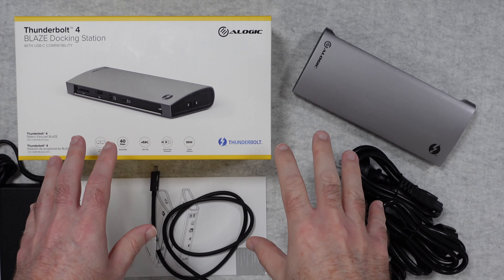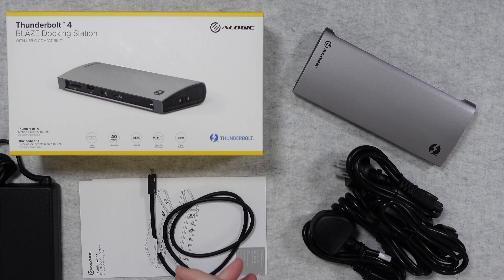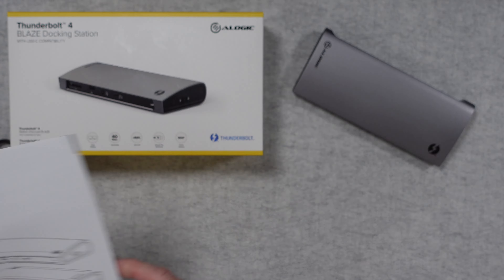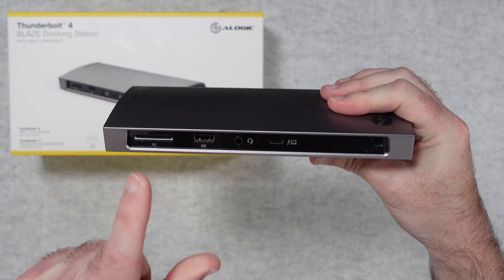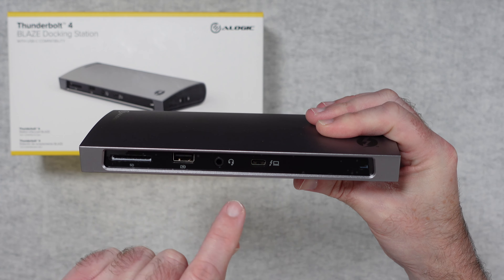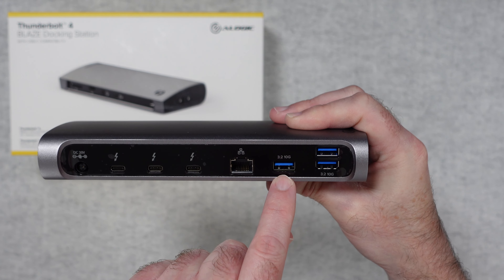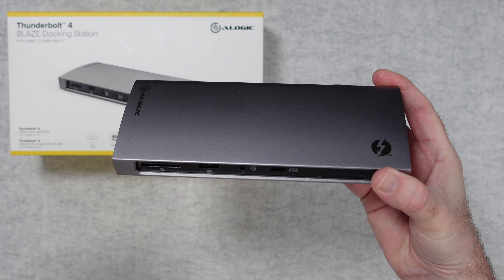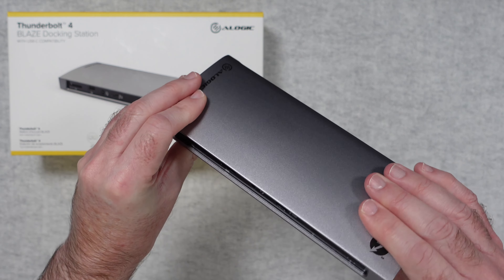ALOGIC Thunderbolt 4 BLAZE Docking Station Review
Designed for when speed and performance matter, the thunderbolt 4 certified dual monitor dock provides a massive 40Gbps bandwidth for connecting external displays and high-speed peripherals such as external hard drives. Unlike existing Thunderbolt docks which only provide a single Thunderbolt downstream port, the ALOGIC BLAZE docking station is a multiport Thunderbolt 4 dock that can connect up to 3x downstream Thunderbolt 4 / USB4.0 peripherals. With the addition of the inbuilt SD 4.0 card reader this dual display dock offers unparalleled productivity for creative professionals.

This thunderbolt 4k dual display docking station truly does it all – and all over a single cable. In addition to transferring data and video over a single connection to the computer, our universal thunderbolt 4 dock can also provide up to 96W power delivery to charge laptops using USB Power Delivery technology. This is sufficient to power almost any notebook PC including 16” MacBook devices.

The ALOGIC BLAZE thunderbolt 4 certified 4k dual docking station features a comprehensive range of ports to allow connection of all standard peripherals including:
3 x Thunderbolt/USB-C (40G)
3 x USB-A (10G)
1 x USB-A with Mobile Device Charging (480Mbps)
Gigabit Ethernet
Combo Headphone/Microphone Jack
SD 4.0 Card Reader